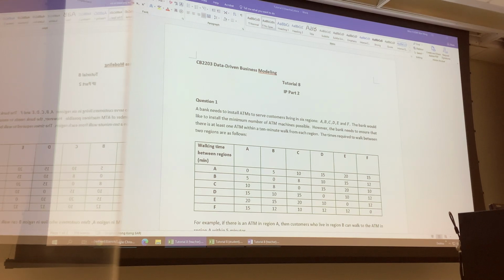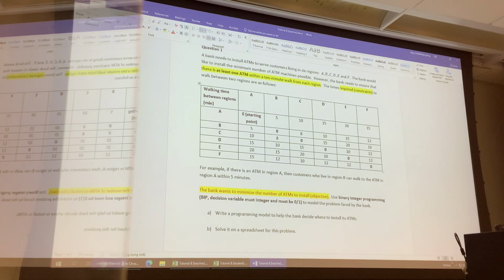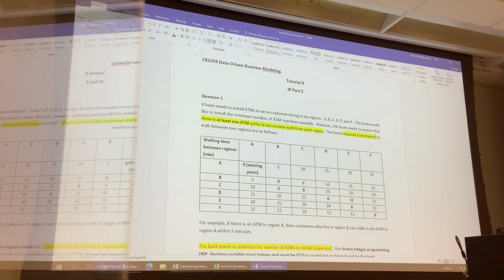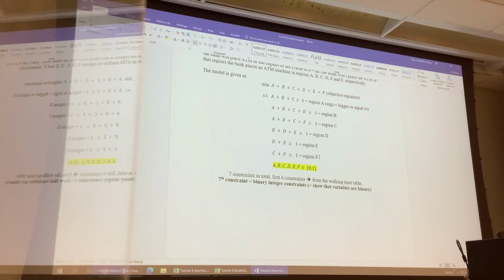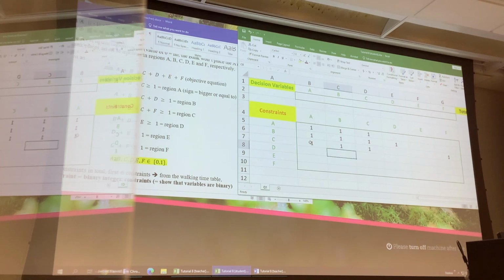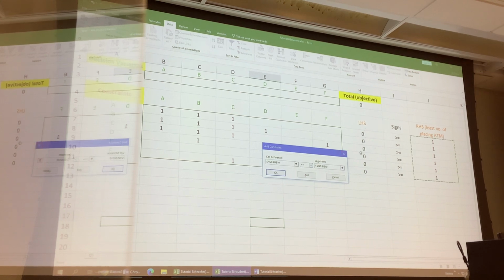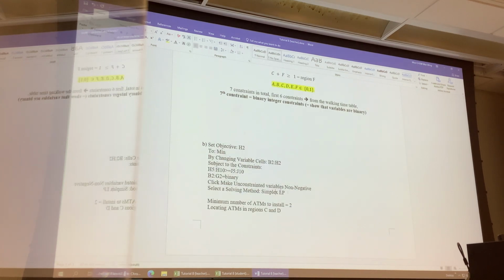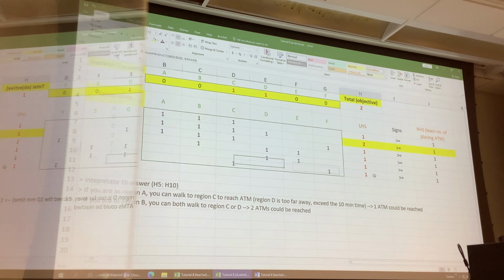Tutorial of IP part 2